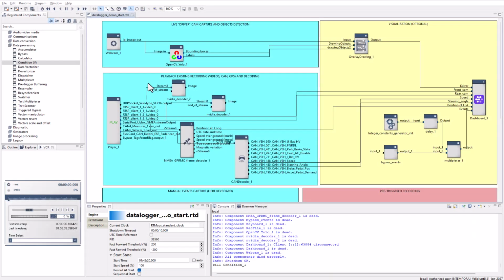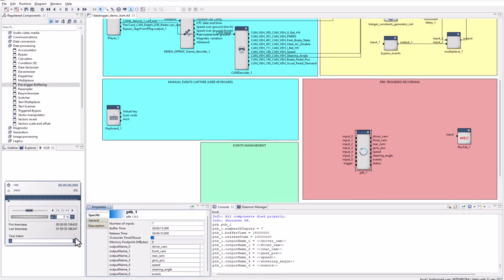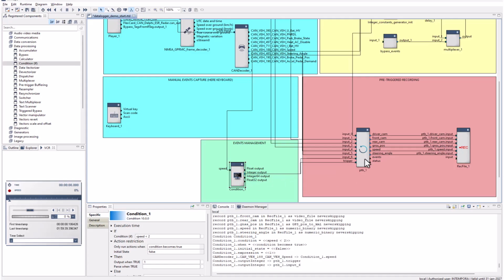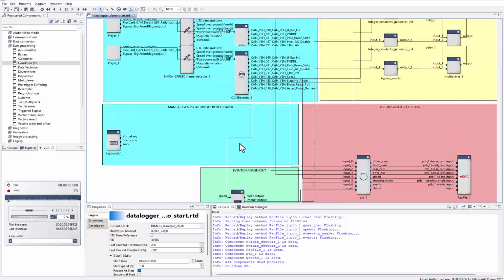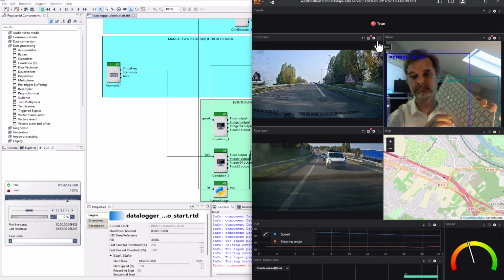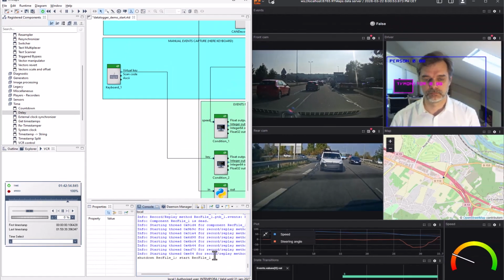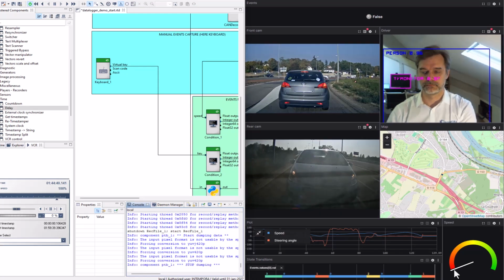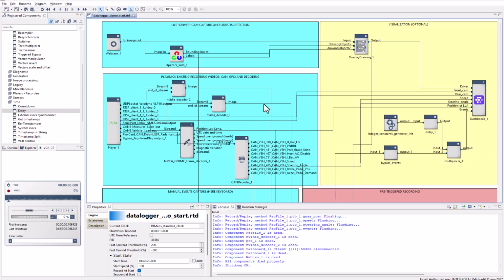How to perform Smart Recording with RTMaps: Capture only the data that matters!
🚀 Learn how to efficiently record automotive sensor data with RTMaps Smart Recording

Discover how to optimize your data acquisition workflow using RTMaps Smart Recording. In this step-by-step tutorial, you'll learn how to intelligently record only the data that matters, reducing storage requirements while ensuring that critical events are captured for development, validation, testing, and analysis.

This tutorial is ideal for engineers, developers, researchers, and validation teams working on ADAS, autonomous driving, robotics, off-highway vehicles, and real-time multisensor systems who need reliable, efficient, and scalable sensor data recording.

Smart Recording enables event-driven acquisitions, synchronized recording across multiple sensors, and optimized storage management, helping you accelerate development while simplifying large-scale data collection campaigns.

If you'd like to learn more about RTMaps data recording capabilities, please visit our documentation and support portal:

Are you an engineer, developer, researcher, or working on an industrial or funded project?

❇️ Why Smart Recording?

Modern autonomous and intelligent vehicles generate enormous amounts of sensor data from cameras, LiDARs, radars, GNSS/INS systems, CAN/CAN FD/CAN XL networks, ultrasonic sensors, and many other devices.

Recording every data stream continuously quickly leads to massive datasets that are difficult to store, transfer, and process.

RTMaps Smart Recording helps engineers:

• Record only meaningful events
• Reduce storage consumption
• Synchronize all sensor streams automatically
• Capture pre-event and post-event data
• Preserve accurate timestamps
• Simplify testing, debugging, and validation
• Accelerate offline replay and algorithm development

Whether you're collecting data on public roads, proving grounds, agricultural machines, construction equipment, or mobile robots, Smart Recording makes data acquisition faster, smarter, and more efficient.

❇️ About Intempora

Intempora is a software company founded in 2001 in Paris, France.

With more than 25 years of experience, Intempora develops advanced software solutions for real-time multisensor applications and complex systems.

RTMaps (Real-Time Multisensor Applications) is a component-based middleware that enables engineers to efficiently acquire, synchronize, process, record, replay, visualize, and deploy data from heterogeneous sensors in real time.

RTMaps is widely used in:

• Autonomous Driving
• ADAS Development
• Robotics
• Off-Highway Automation
• Smart Mobility
• Intelligent Transportation Systems
• Research & Innovation

Intempora is a dSPACE Group company.

👉 Don't forget to Like, Subscribe, and hit the 🔔 notification bell to stay up to date with our latest tutorials covering real-time data acquisition, sensor fusion, automotive software development, and RTMaps best practices.

💙 Follow Intempora